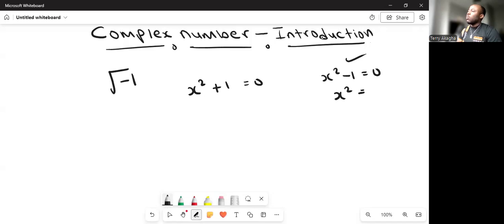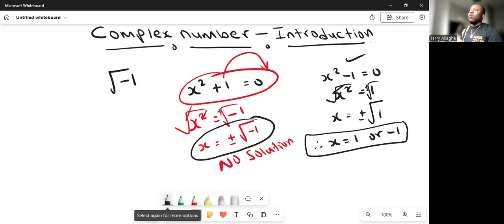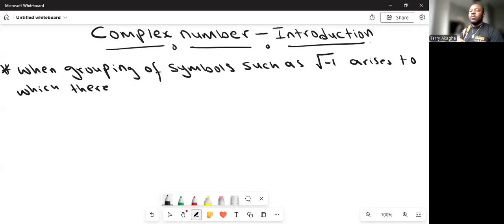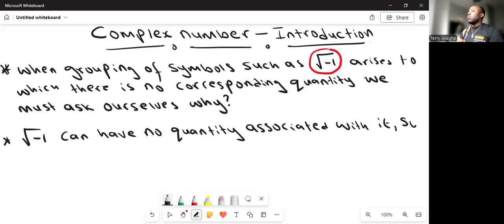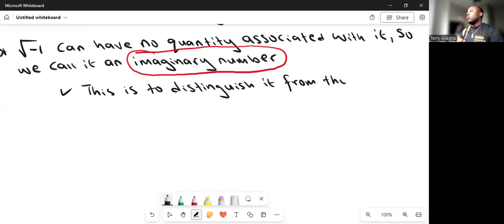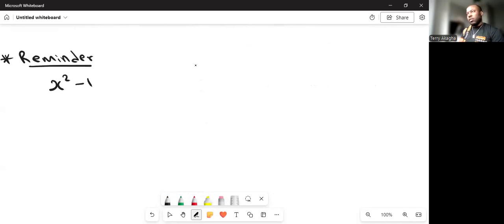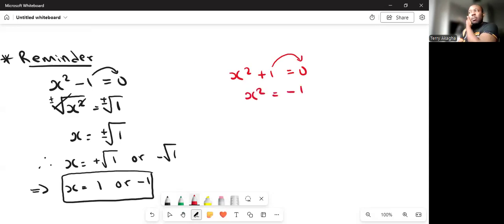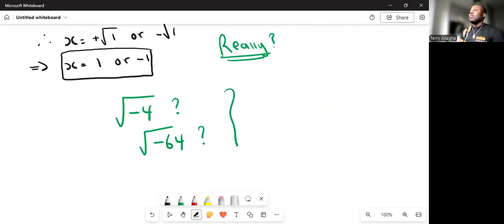1 of 12 - Complex number - Introduction